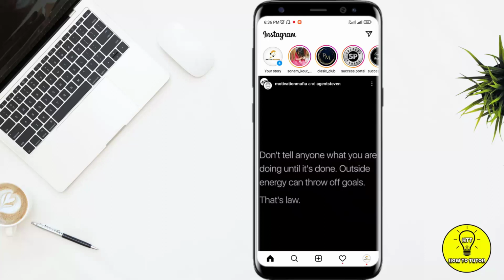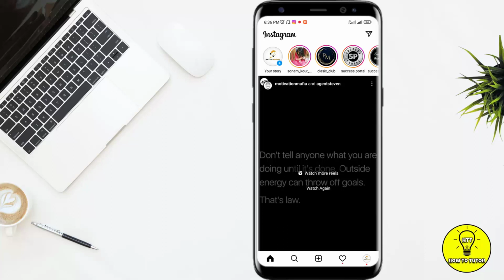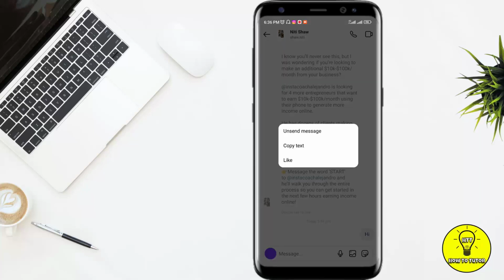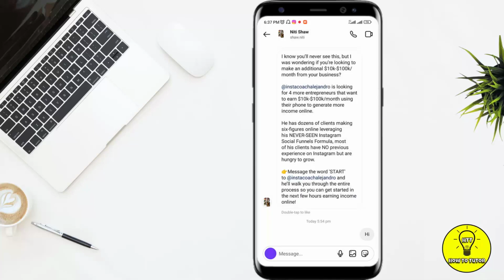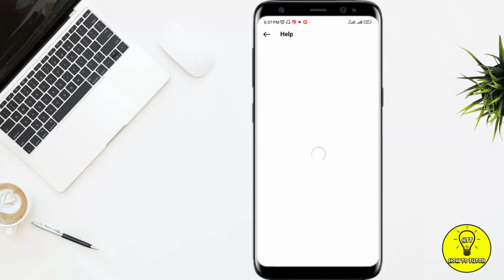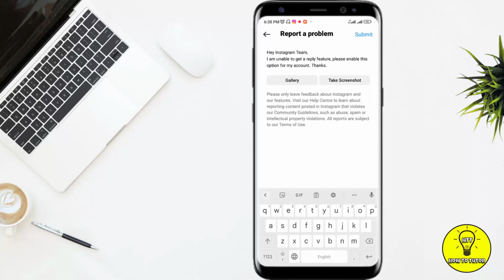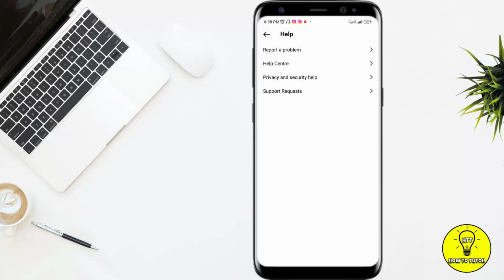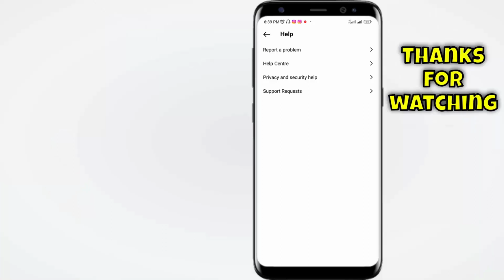How to Reply to a Message on Instagram | How To Tutor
In this video we will learn "How to Reply to a Message on Instagram"

You can also search this video via:

- reply to specific message in instagram not working
- how to swipe reply message on instagram
- instagram reply option not showing